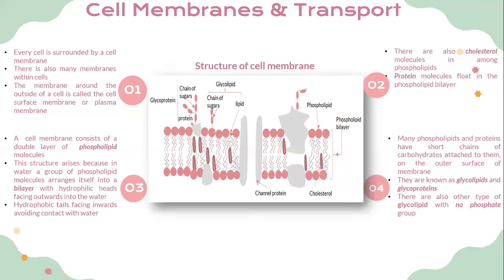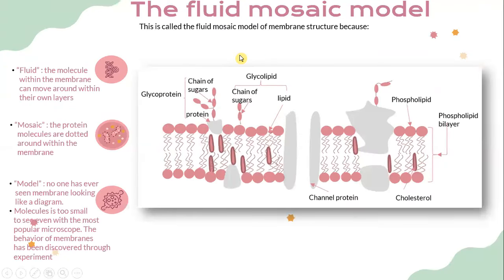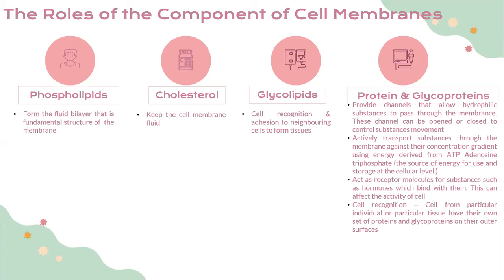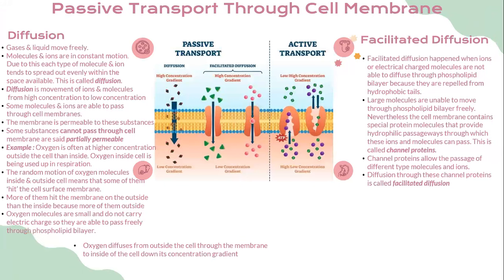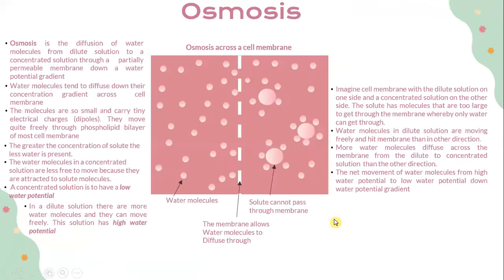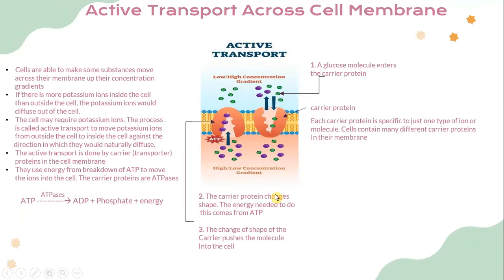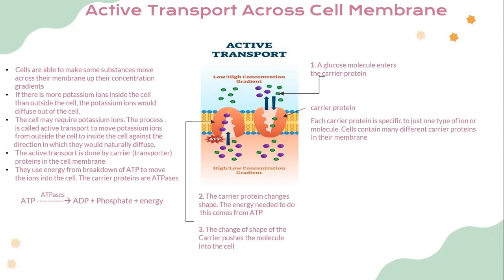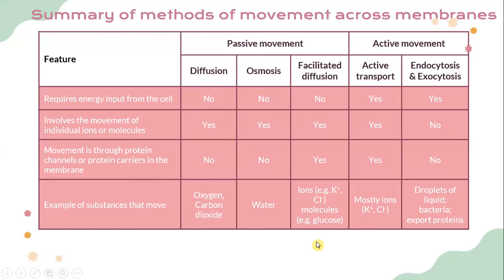A/AS (Advanced Subsidiary) Level - Biology - Cell Membrane & Transport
This topic is described in detail about Cell membrane & transport including the structure, function, roles and method of cell membrane. Each cell has a cell which provide structure & regulates the passage of materials between the cells and its environment. Let's explore it.